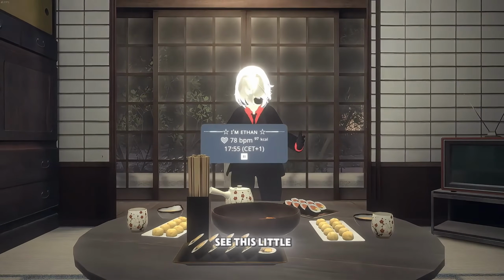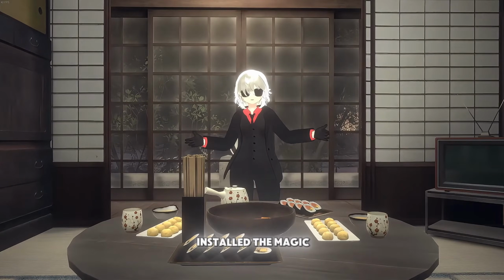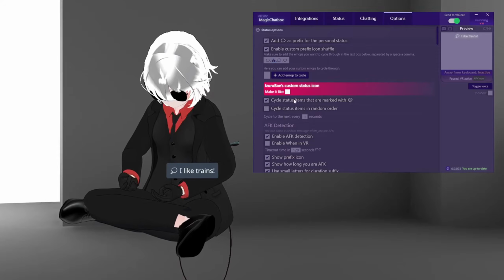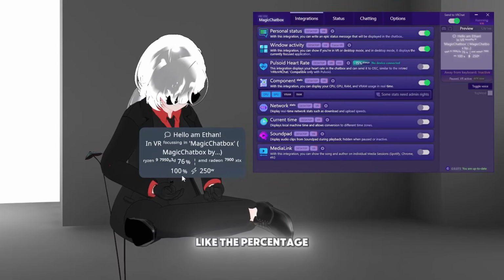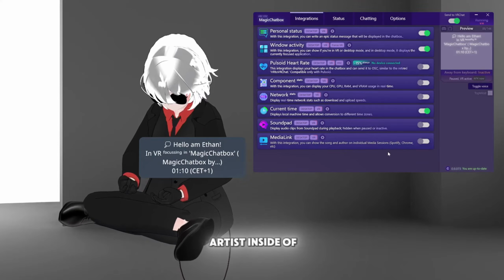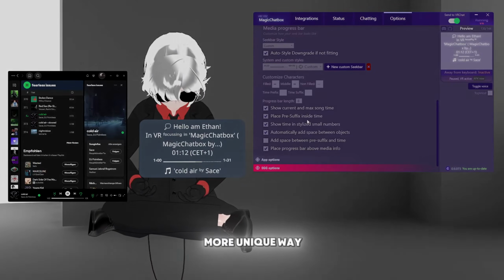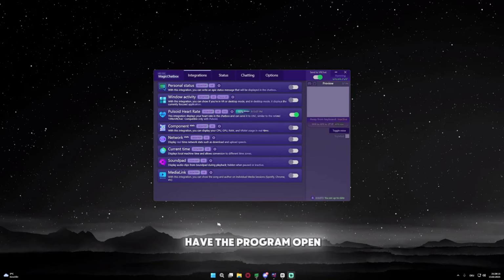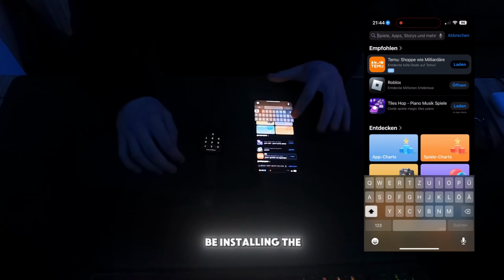How to use MAGICCHATBOX in VRChat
This was a PROTOTYPE and is outdated. I never posted it, though covers most options for everyone.
Sorry for the wrong english pronunciations.

❗️I already work on a new video for MagicChatbox V2!

Timestamps for quick search:

0:00 Introduction
0:50 Installation
2:10 OSC-Connection
2:33 Personal Status
4:15 Window Activity
4:56 Component / Network Stats
5:45 Time Module
6:22 SoundPad Module
6:43 MediaLink Module
8:30 Hearttracking / Pulsed
12:55 Ending

🏇 Hello am English!
Hallo yes! Very welcome, my friend. I understand english und bisschen alles. No worry, I talk with everyone!